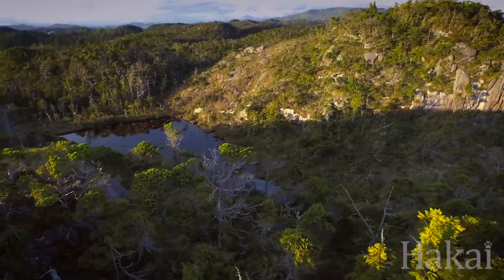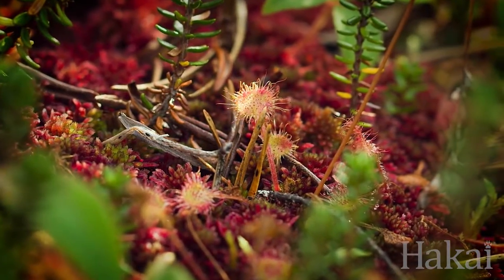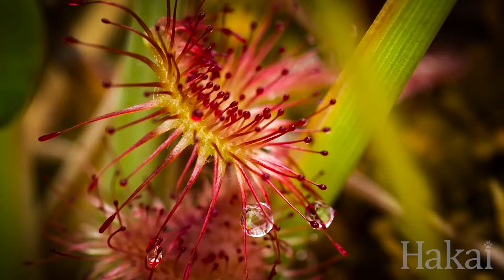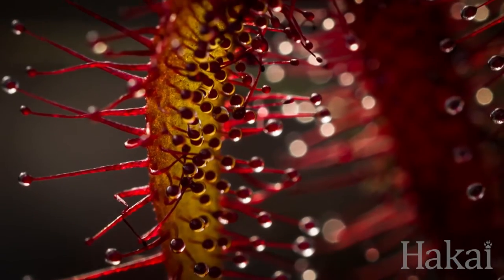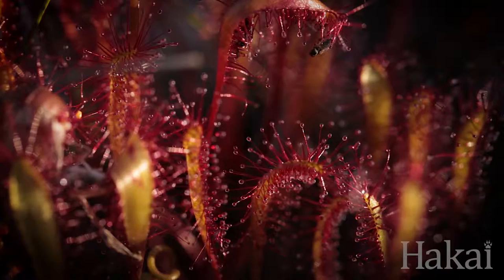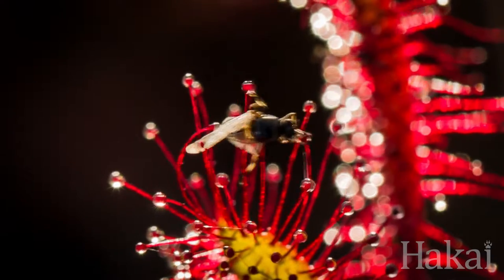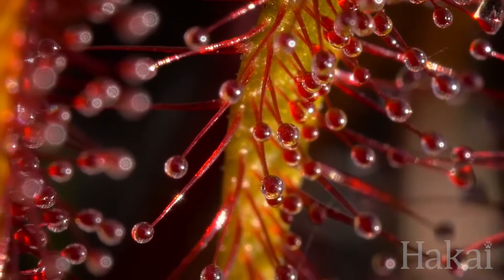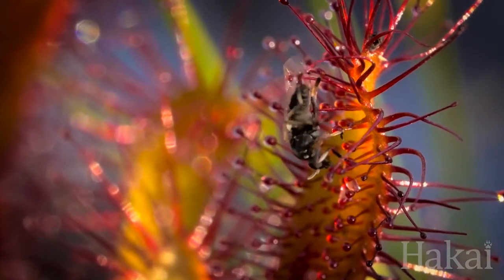Bug-Eating Plants of the Bog | Hakai Wild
Plants that live in bogs can have a tough time getting their basic nutrients from the poor soil. Sundews have figured out another source for their supper—insects. These strange plants use a sticky substance on their leaves to capture and digest insects to get all the nutrients they need. Find out more about these incredible, bug-eating bog residents from plant expert Andy MacKinnon.

Producer, Editor & Camera - Grant Callegari
Producer & Interviewer - Jimmy Thomson